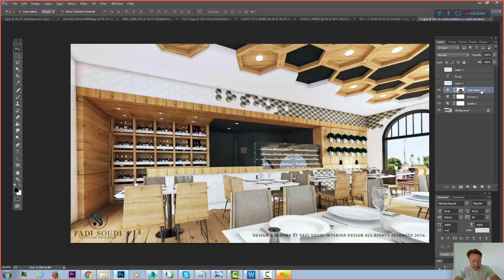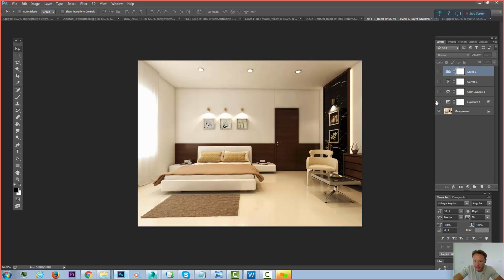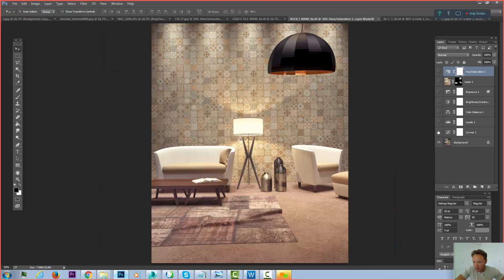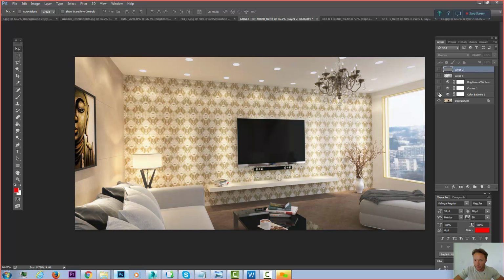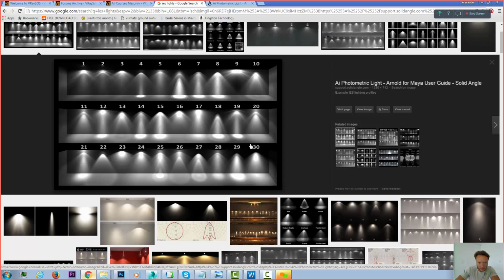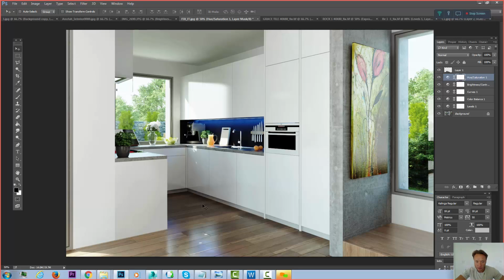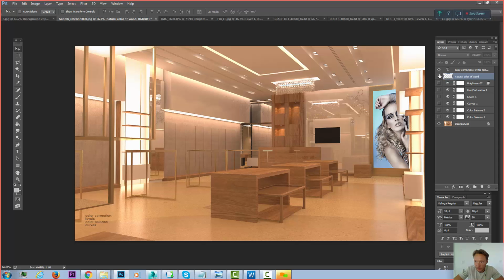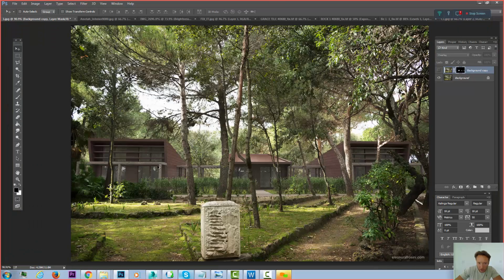FREE WEBINAR - VRaySOS - Fixing Renders - Part 2